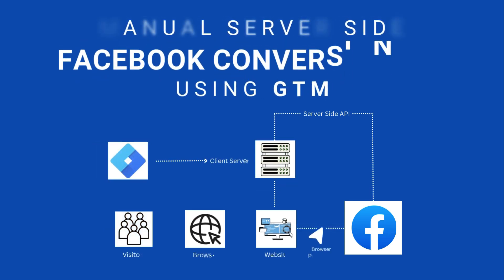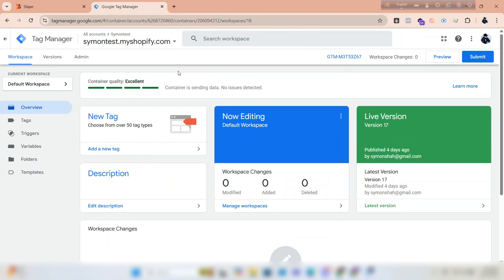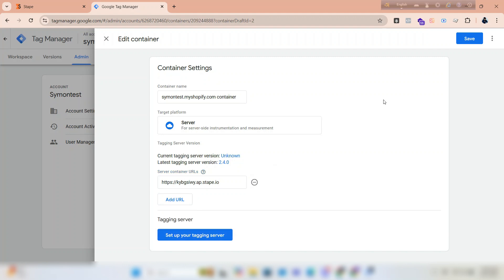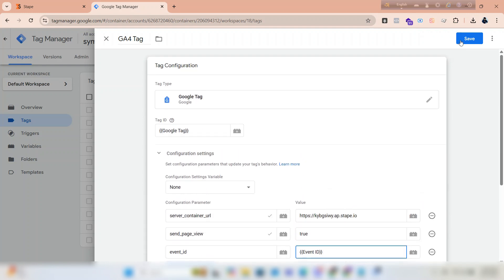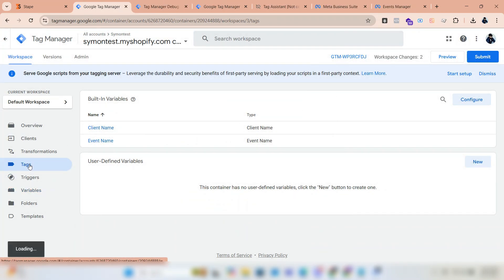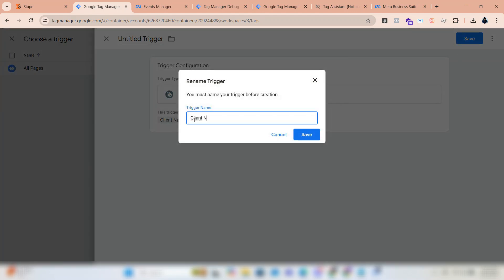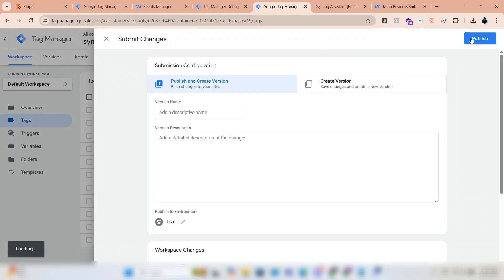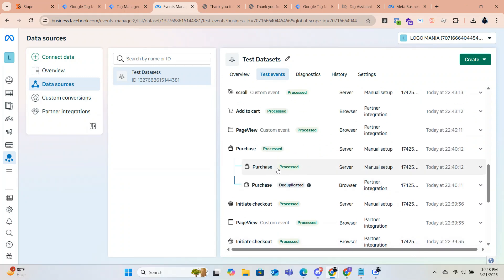How to Set Up Facebook Conversion API (2025) | GTM Server-Side Tracking & Advanced Pixel Setup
Are you struggling with tracking your 𝐅𝐚𝐜𝐞𝐛𝐨𝐨𝐤 𝐀𝐝𝐬 𝐜𝐨𝐧𝐯𝐞𝐫𝐬𝐢𝐨𝐧𝐬 accurately? In this video, I’ll show you how to 𝐬𝐞𝐭 𝐮𝐩 𝐅𝐚𝐜𝐞𝐛𝐨𝐨𝐤 𝐂𝐨𝐧𝐯𝐞𝐫𝐬𝐢𝐨𝐧 𝐀𝐏𝐈 (𝐂𝐀𝐏𝐈) using 𝐆𝐨𝐨𝐠𝐥𝐞 𝐓𝐚𝐠 𝐌𝐚𝐧𝐚𝐠𝐞𝐫 (𝐆𝐓𝐌) Server-Side to improve your 𝐞𝐯𝐞𝐧𝐭 𝐦𝐚𝐭𝐜𝐡 𝐪𝐮𝐚𝐥𝐢𝐭𝐲 and enhance your ad performance.

✅ 𝐖𝐡𝐚𝐭 𝐘𝐨𝐮’𝐥𝐥 𝐋𝐞𝐚𝐫𝐧:
🔹 What is Facebook Conversion API & why it’s important
🔹 Step-by-step 𝐆𝐓𝐌 𝐒𝐞𝐫𝐯𝐞𝐫-𝐒𝐢𝐝𝐞 𝐬𝐞𝐭𝐮𝐩 for 𝐅𝐚𝐜𝐞𝐛𝐨𝐨𝐤 𝐂𝐀𝐏𝐈
🔹 How to send Facebook Pixel data via 𝐬𝐞𝐫𝐯𝐞𝐫-𝐬𝐢𝐝𝐞 𝐭𝐫𝐚𝐜𝐤𝐢𝐧𝐠
🔹 How to 𝐢𝐦𝐩𝐫𝐨𝐯𝐞 𝐞𝐯𝐞𝐧𝐭 𝐦𝐚𝐭𝐜𝐡 𝐪𝐮𝐚𝐥𝐢𝐭𝐲 for better tracking
🔹 𝐇𝐨𝐰 𝐭𝐨 𝐨𝐩𝐞𝐧 𝐚 𝐒𝐭𝐚𝐩𝐞.𝐢𝐨 𝐚𝐜𝐜𝐨𝐮𝐧𝐭 𝐚𝐧𝐝 𝐯𝐞𝐫𝐢𝐟𝐲 𝐢𝐭

Facebook’s new privacy policies and browser restrictions have made it harder to track conversions. 𝐒𝐞𝐫𝐯𝐞𝐫-𝐒𝐢𝐝𝐞 𝐓𝐫𝐚𝐜𝐤𝐢𝐧𝐠 𝐰𝐢𝐭𝐡 𝐅𝐚𝐜𝐞𝐛𝐨𝐨𝐤 𝐂𝐀𝐏𝐈 ensures your data is accurate and 𝐫𝐞𝐝𝐮𝐜𝐞𝐬 𝐭𝐫𝐚𝐜𝐤𝐢𝐧𝐠 𝐥𝐨𝐬𝐬, leading to 𝐛𝐞𝐭𝐭𝐞𝐫 𝐚𝐝 𝐨𝐩𝐭𝐢𝐦𝐢𝐳𝐚𝐭𝐢𝐨𝐧 𝐚𝐧𝐝 𝐥𝐨𝐰𝐞𝐫 𝐂𝐏𝐀!

𝐇𝐚𝐯𝐞 𝐐𝐮𝐞𝐬𝐭𝐢𝐨𝐧𝐬? 𝐍𝐞𝐞𝐝 𝐄𝐱𝐩𝐞𝐫𝐭 𝐇𝐞𝐥𝐩? 𝐁𝐨𝐨𝐤 𝐚 𝐅𝐫𝐞𝐞 𝐂𝐨𝐧𝐬𝐮𝐥𝐭𝐚𝐭𝐢𝐨𝐧!